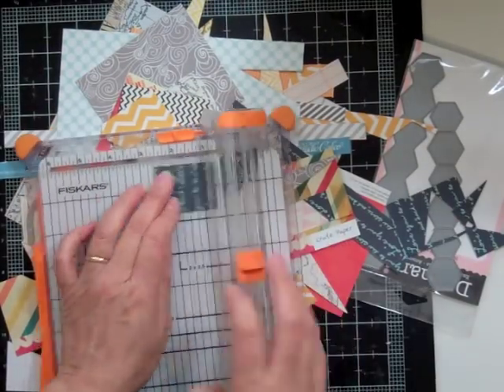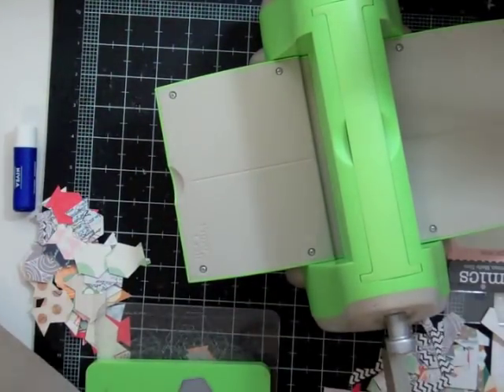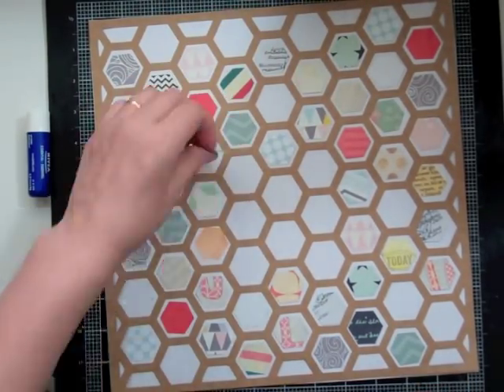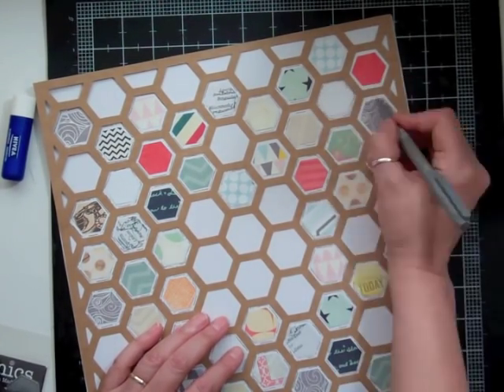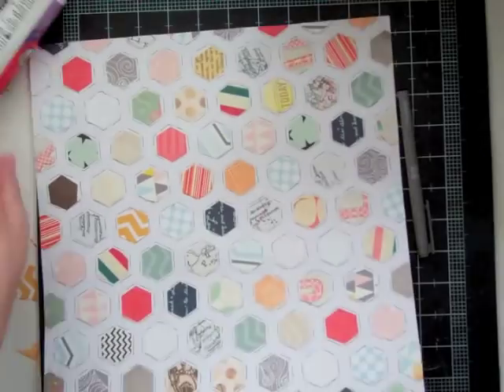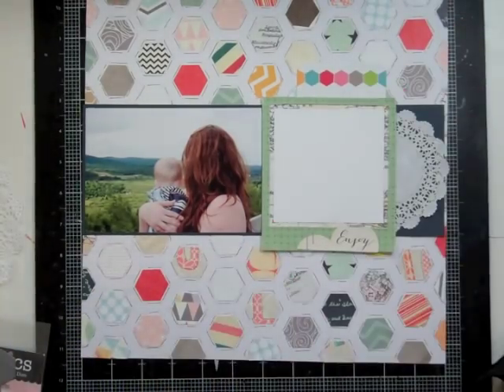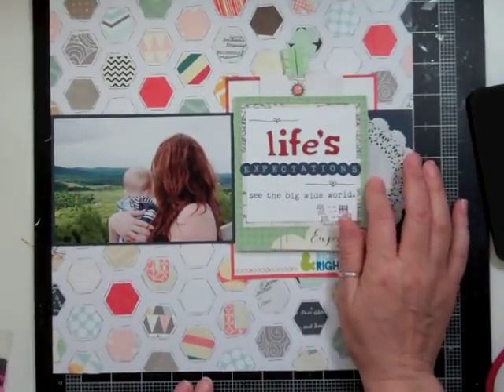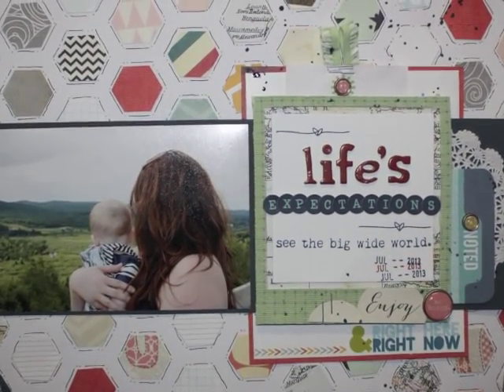Scrapbooking Process 115: Planetarium Studio Calico Kit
You are going to get a chuckle out of today's video... I did the voiceover after my night shift and I think I sorta dose off cause your going to hear me say "Go Ahead" it was like an ambulance called out and I was responding on the radio!!! Too Funny!! This layout took 2 h 02 mins. I used the May Planetarium Studio Calico Kit + 3 add-on. Join me on my new Facebook group, here is the